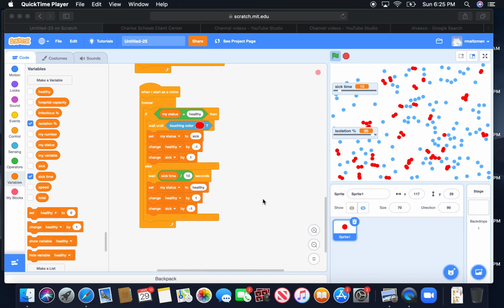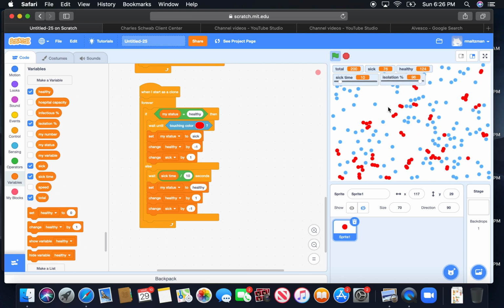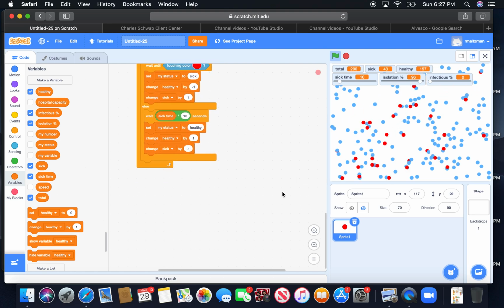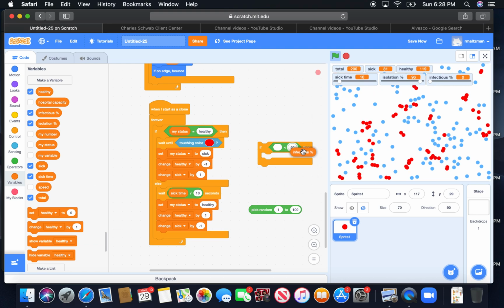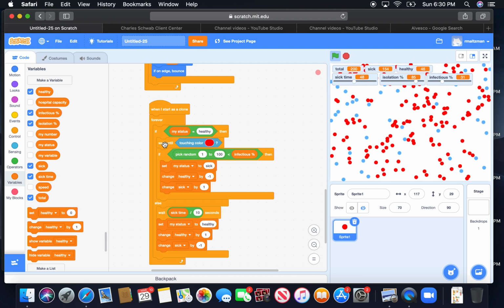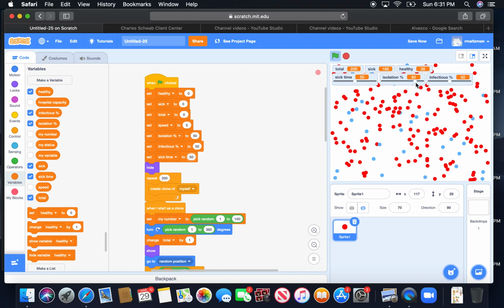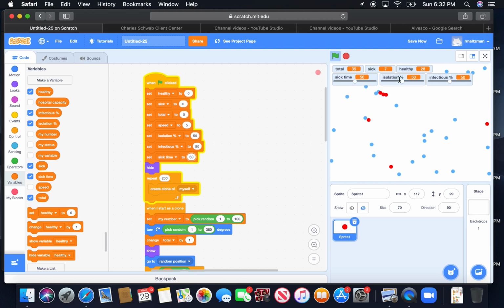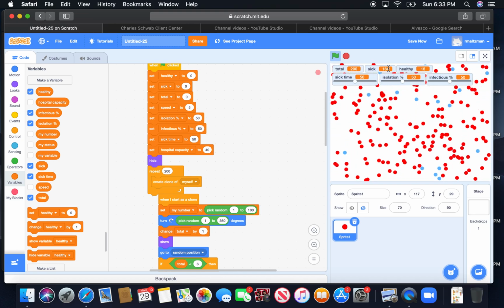COVID Video 6 Altering Infection Rate